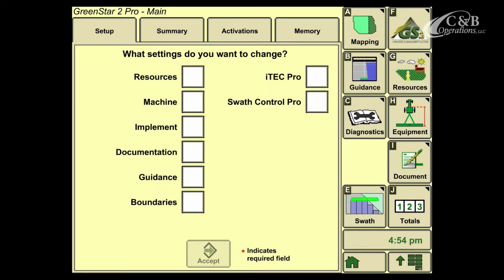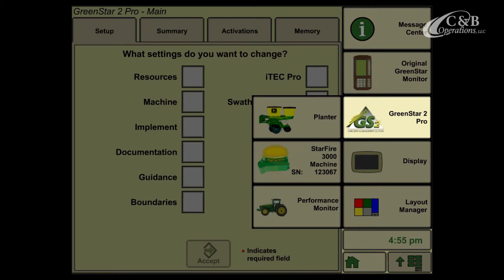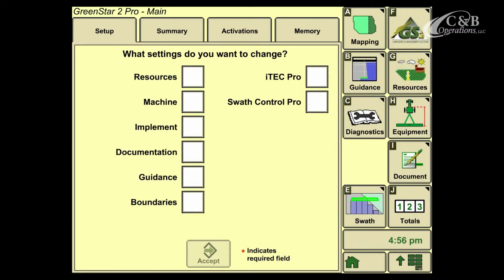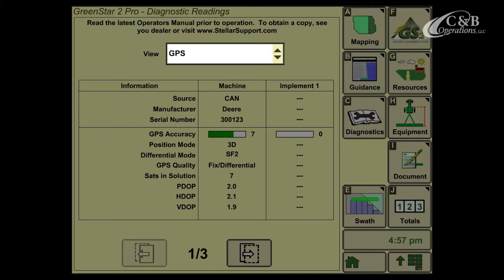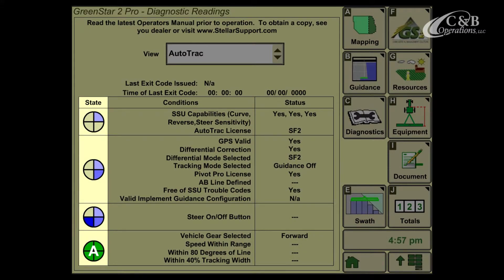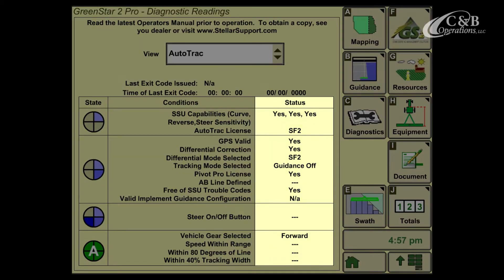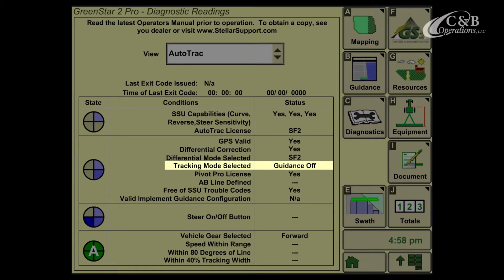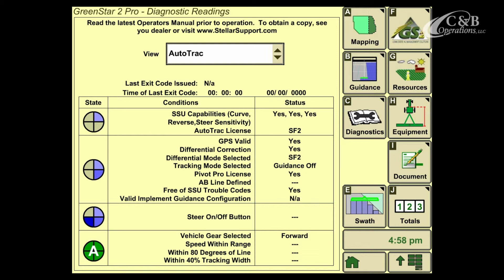How To Check The AutoTrac Pie Settings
C & B Operations gives a tutorial on how to check the AutoTrac pie settings on the GreenStar™ 2600 or 2630 display. Keep your operations smoothly with C & B Operations.